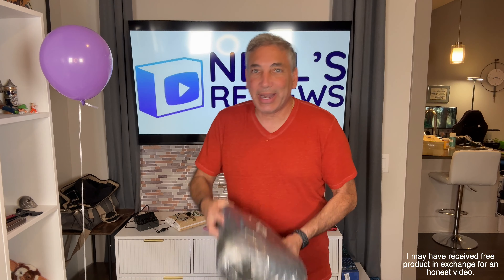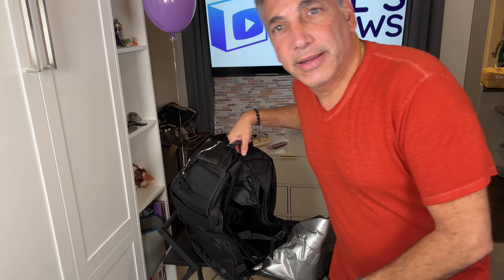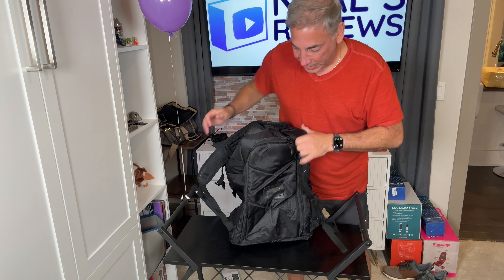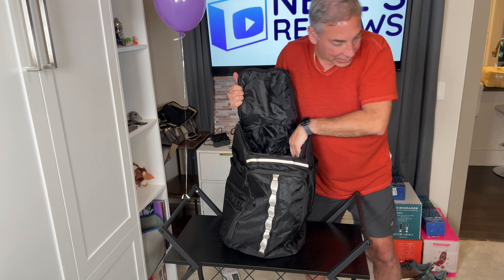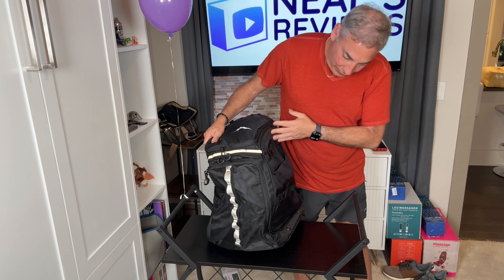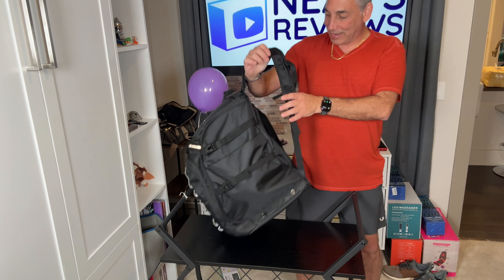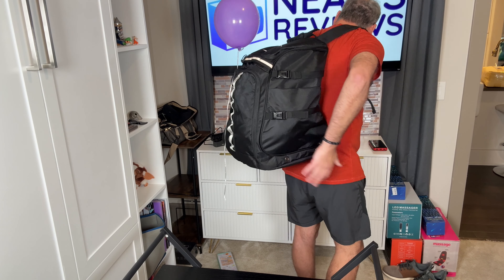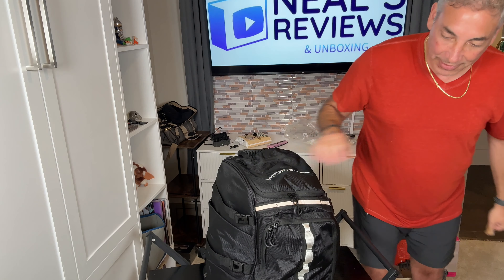Ski Boot Carrier Bag Review & Unboxing 4K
Ski Boot Bag, 50L Ski Boot Travel Backpack for Ski Helmet, Goggles, Gloves, Skis, Snowboard & Accessories, Waterproof Ski Bag, Durable and Stylish
Brand: BISKLNDN
From Amazon
(AD)